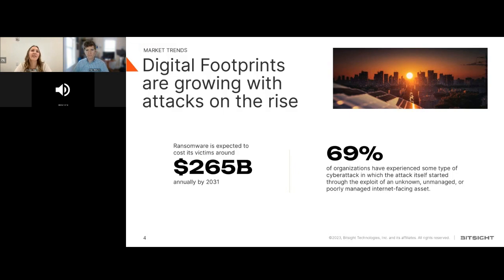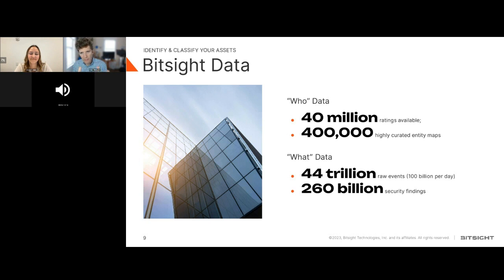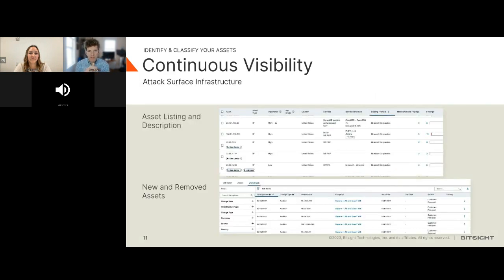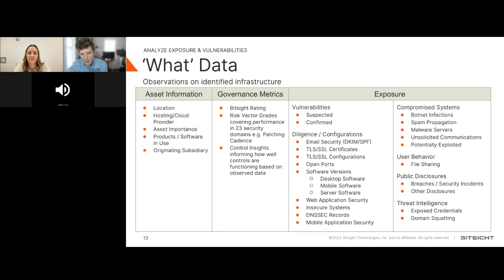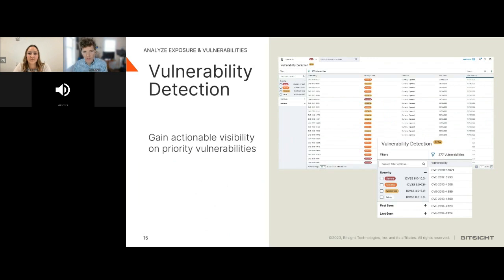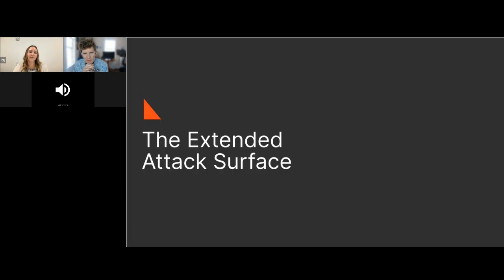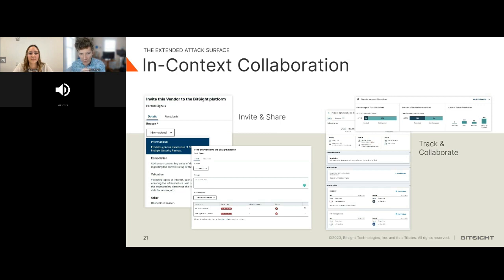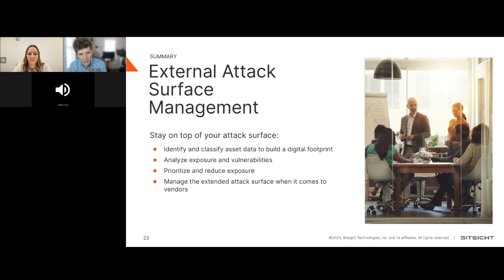Identifying Blind Spots Through External Attack Surface Management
Did you know that 69% of organizations have experienced some type of cyber attack in which the attack itself started through the exploit of an unknown, unmanaged, or poorly managed internet-facing asset?

Understanding the scope of your organization’s external attack surface is essential. You need to continuously manage your digital footprint to know where risks exist and how to prioritize vulnerable areas. Gain visibility into what an attacker sees and take informed action to reduce exposure and empower your organization’s growth and success.

Watch this webinar, and you will learn how to:

Identify and assess your evolving attack surface
Prioritize and remediate vulnerable areas of infrastructure
Monitor your digital footprint and protect for the future